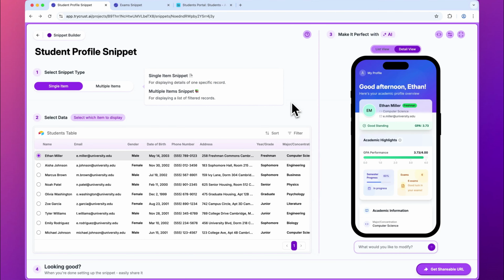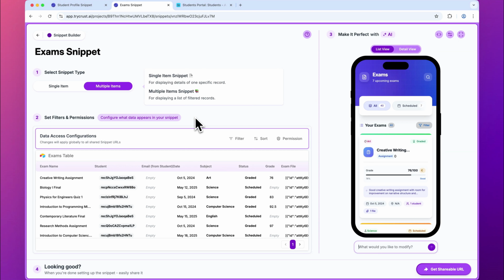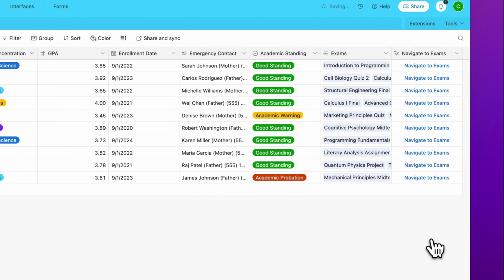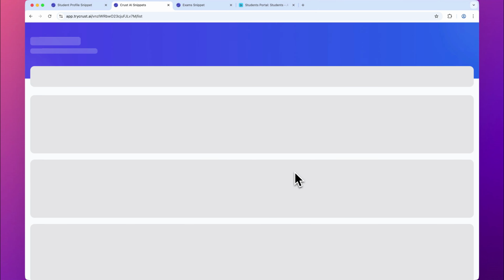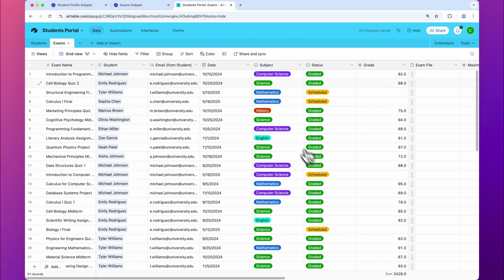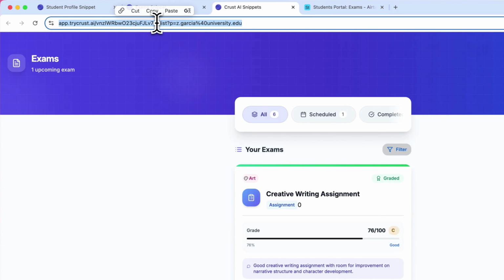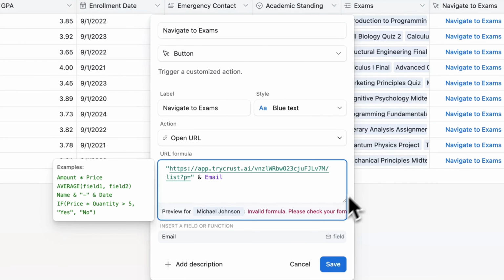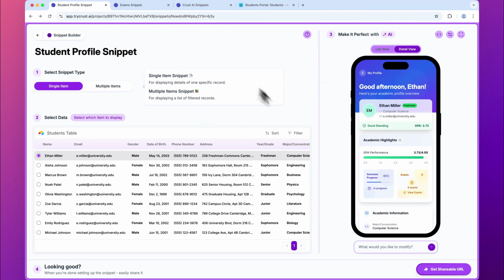Crust AI Basics - Implementing Navigation Between Snippets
Crust AI is a platform that allows you to turn your Airtable data into shareable mini-apps called Snippets.

A Snippet is an AI-generated mini-app that allows you to visually present and share your data from Airtable, and collaborate with clients, staff, vendors, and partners.

When you share snippets with your clients, employees, and partners, you get:

1. Trust that puts your small business on the same playing field as the large companies.
2. Freedom from repetitive communication cycles and constant data requests.
3. Polished, professional brand image without the enterprise price tag.
4. Stronger client relationships built on reliability and accessibility.

And they get:
1. Instant answers without waiting for you to respond.
2. A premium experience that makes them feel valued and in-the-know.
3. Autonomy to take action when it suits them, not just during your business hours.
4. Confidence and engagement through real-time visibility.

Leverage the Power of AI Snippets for Free.